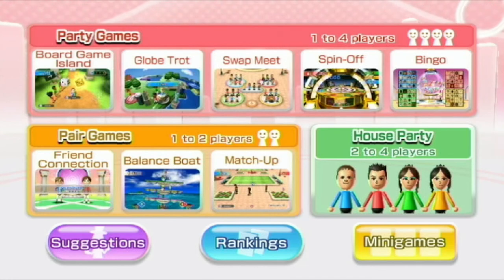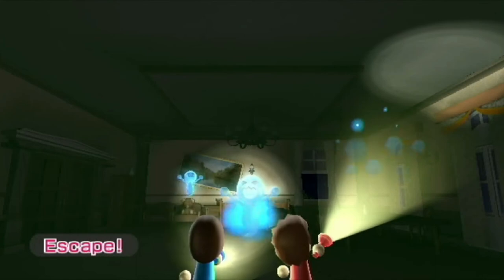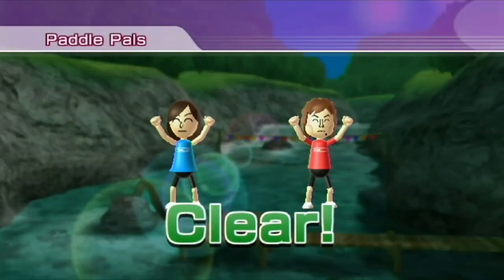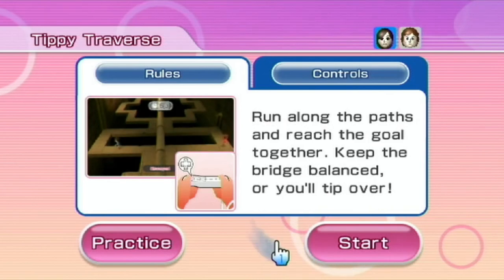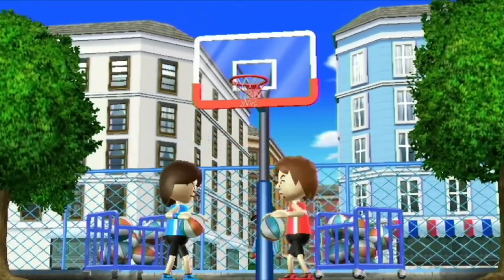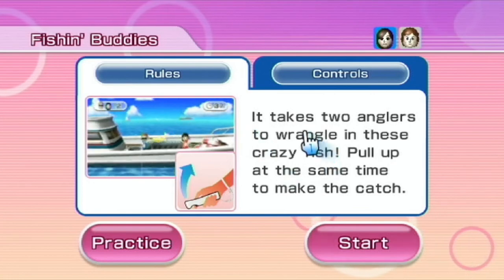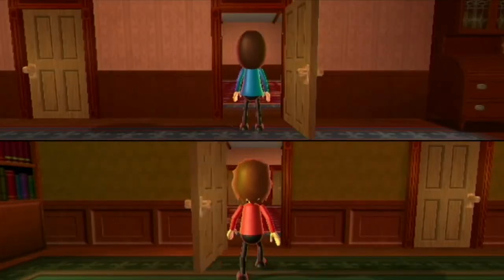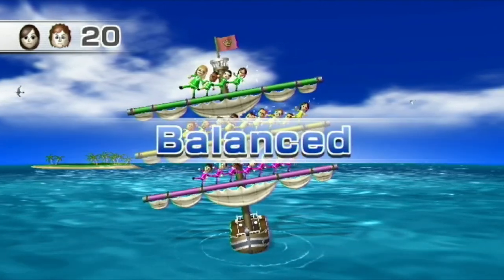Wii Party! | Balance Boat - Double Up - Beginner!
If ya'll like this and want to see more of the playthrough, "roll the regular and golden die" into the like button! 😎

Welcome to my gameplay video of Wii Party played on the Wii U! :)

Here we have Balance Boat on Beginner difficulty! You and another player, either human or computer, must work together to balance 20 mii's, coloured green, yellow and purple on the masts to keep the boat balanced and if successful you win the mode! If unsuccessful and the mii's fall into the water with the boat, then you fail. You gotta beat Intermediate difficulty if you want Expert difficulty unlocked and you gotta beat Expert in order to unlock the Time Attack mode of Balance Boat which we'll get into when I do them.